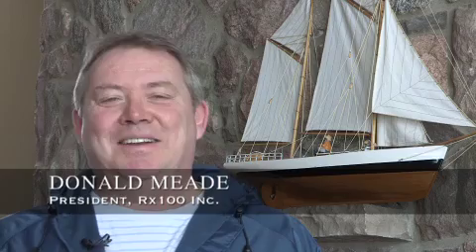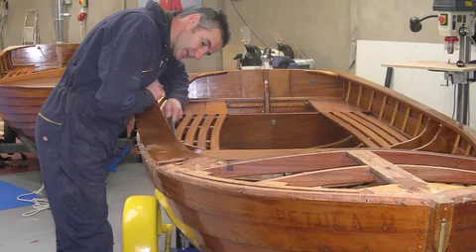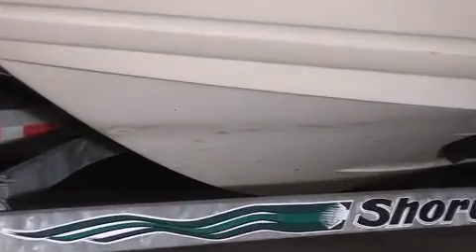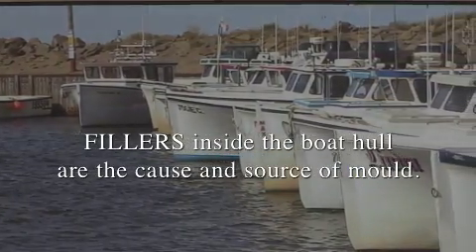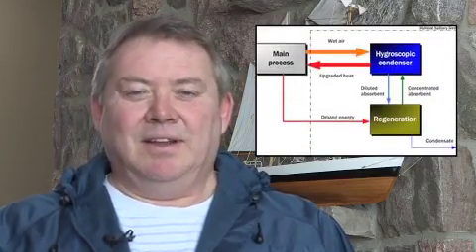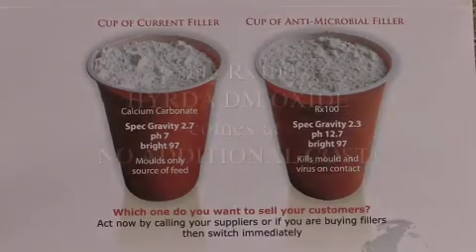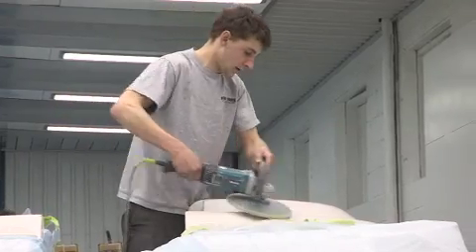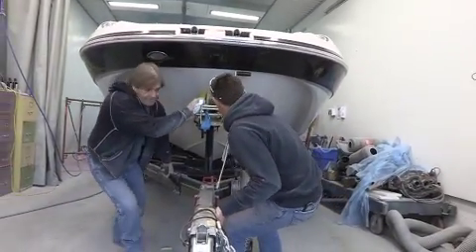Effects of Mould on Boats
This video shows how the problem of osmosis, specifically on boat hulls, is caused by black mould and how we can prevent this issue from happening in the future.